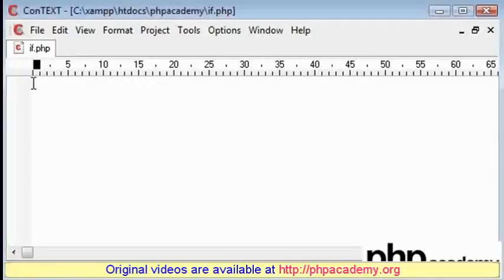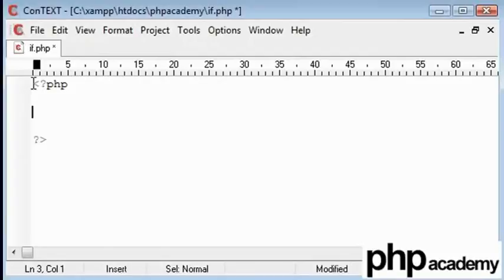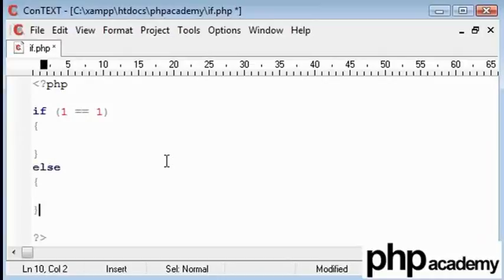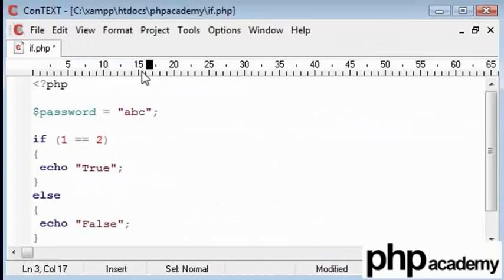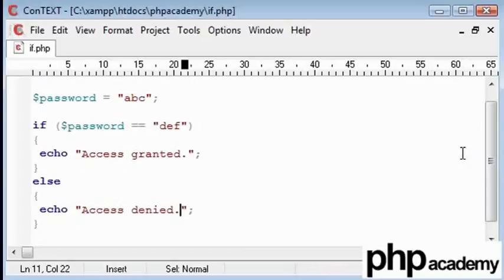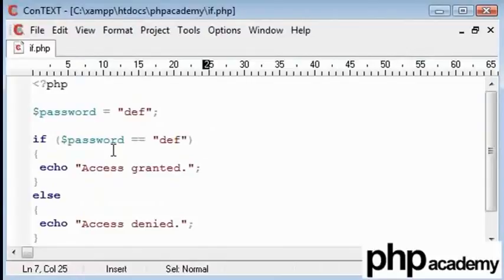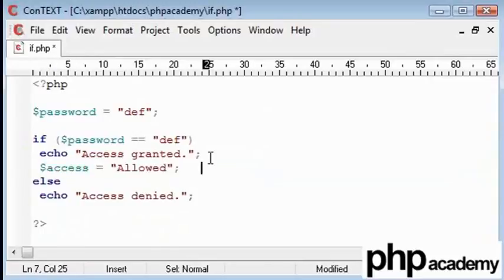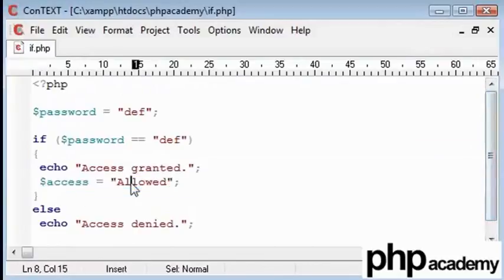if statement e